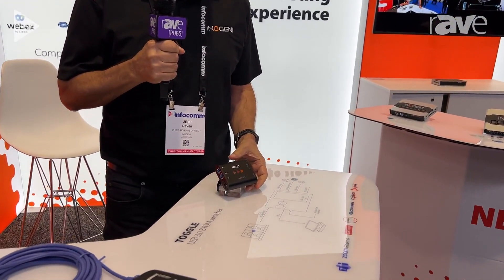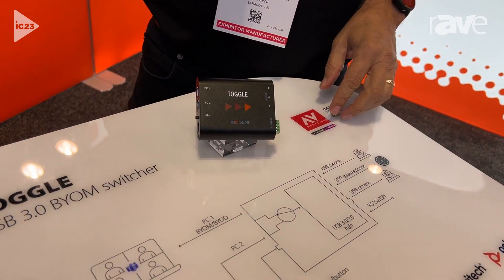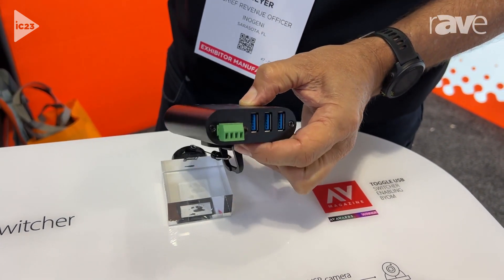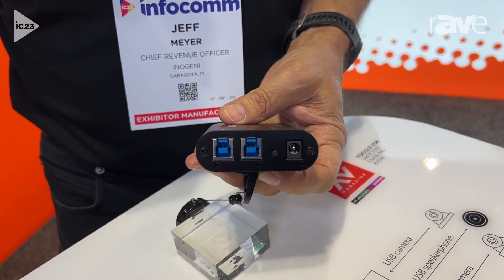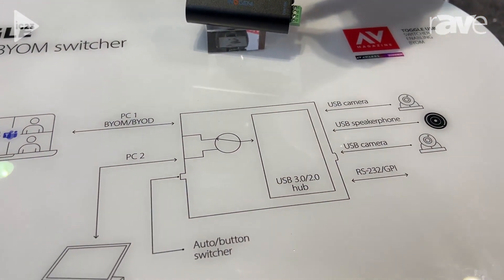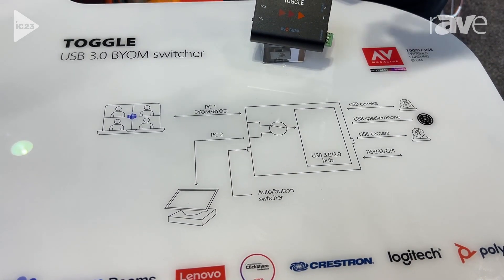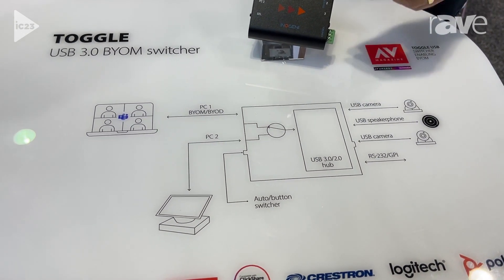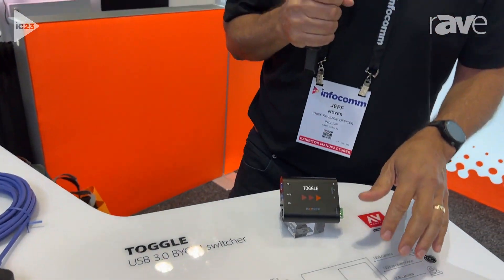INOGENI presents TOGGLE - USB 3.0 BYOM switcher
At InfoComm 2023 in Orlando, our CRO, Jeff Meyer, in collaboration with rAVe PUBS, gave a fascinating presentation about INOGENI’s TOGGLE, our USB 3.0 BYOM switcher allows anyone in a conference room to access high-quality USB devices (cameras, microphones) in mere seconds.

TOGGLE – BYOM/BYOD USB 3.0 switcher
BYOD: USB 3.0 devices to PC switcher